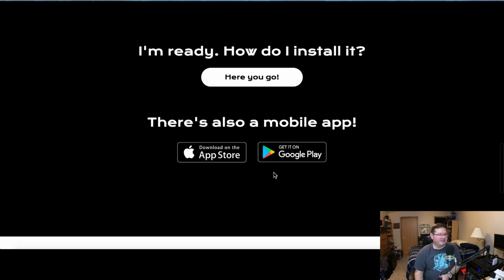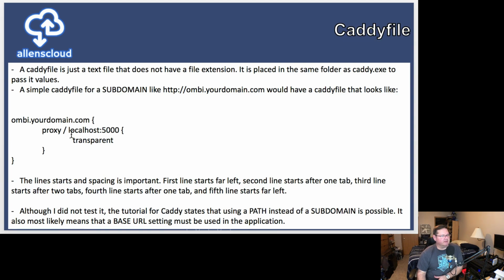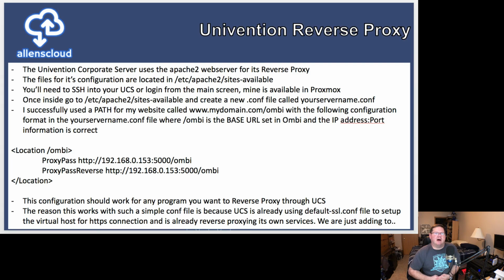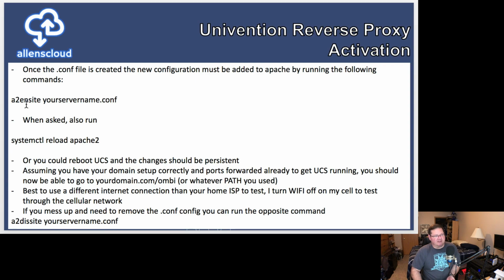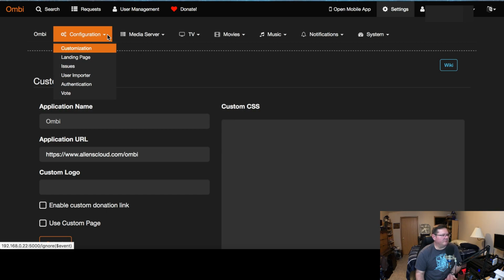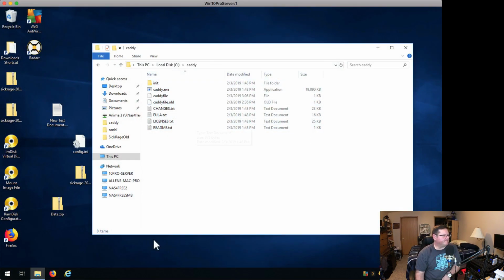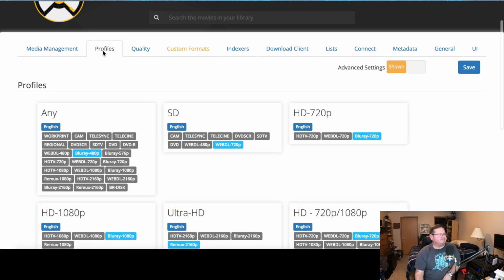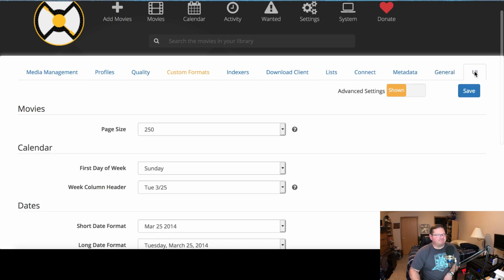Setting up a Reverse Proxy for Ombi on a Univention Corporate Server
In this video I’m going to show you how I setup the reverse proxy in my Univention Corporate Server to point to an app I’m hosting called Ombi. Even if you aren’t using the UCS I’m going to cover using Caddy as well to give you an SSL encrypted connection to any application that runs insecurely. Also, I’m going to talk about some of the configuration information for Ombi, and Radarr and how it all works together.

Why not Sickrage.ca? Because of Echl0n and his BS, I don't know any of them personally but that guy has caused me hours of grief fixing programs that he broke with his BS. See below for more details: